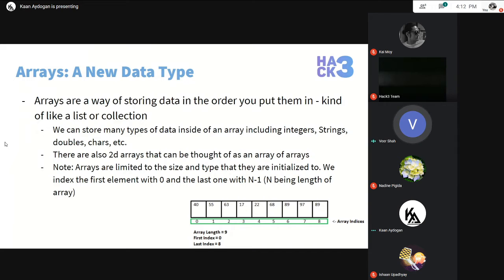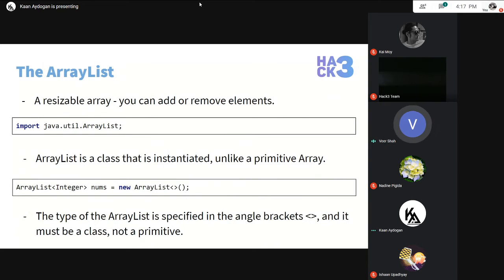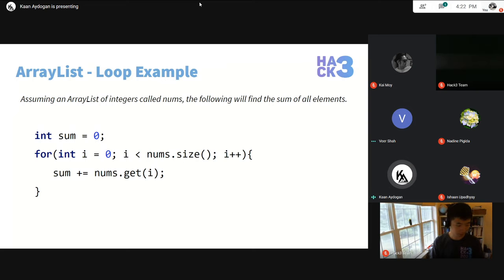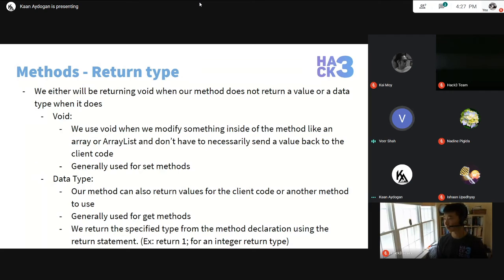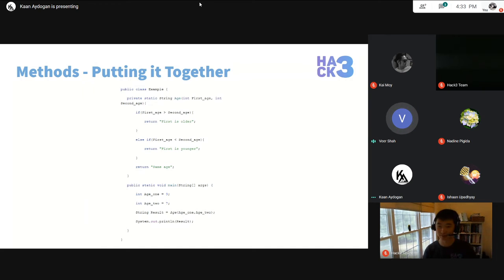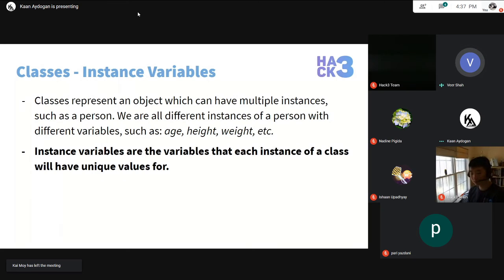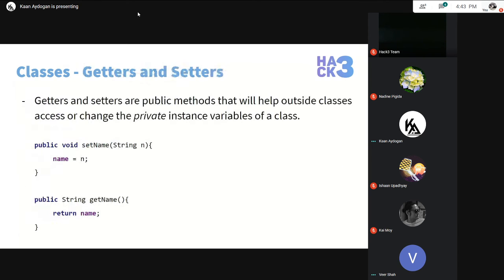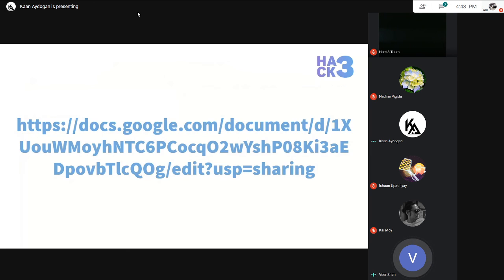Workshop - Java 3: Advanced Java